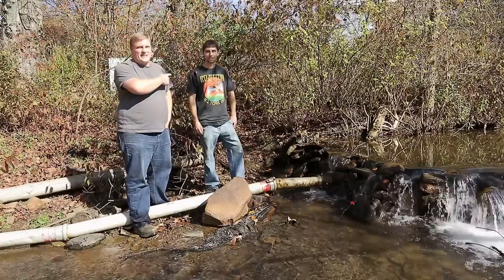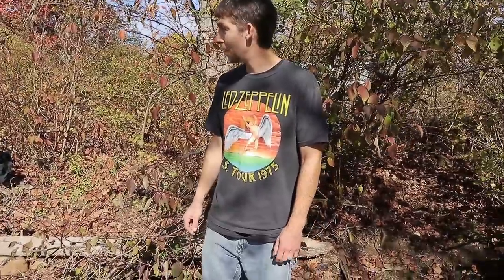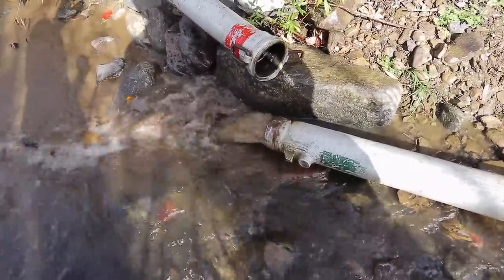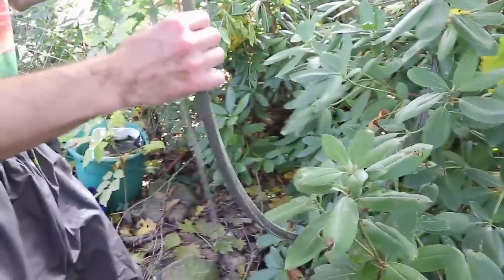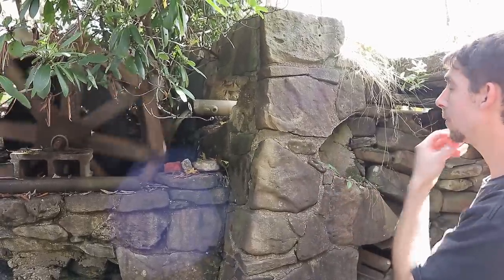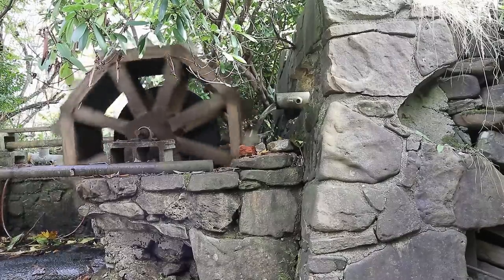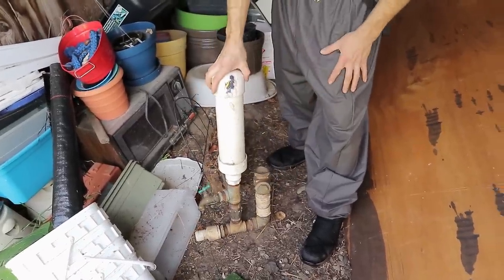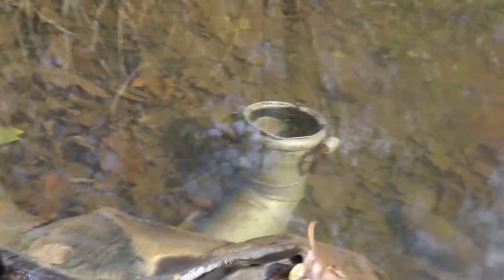Andy's Waterwheel, A Work in Progress.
In this video we meet Andy, who recognized me one day while we were at our local bank branch. It's a unique situation because he's the first person to recognize me in public and he has a waterwheel!

He seems interested in working on a YouTube channel of his own. The things he's working on are certainly interesting enough to share and I'll be helping him as he needs it. Also not shown are the large diameter slow rpm Axial Flux Alternator he is building, and his phone-destroying Tesla Coil.

I have an extended version of this video with about 30 minutes more footage you can view

On-Camera Mic